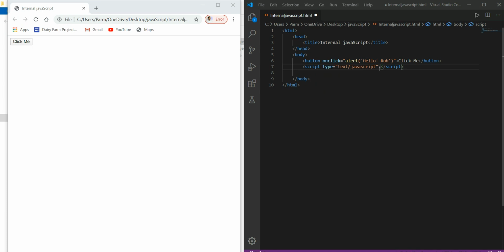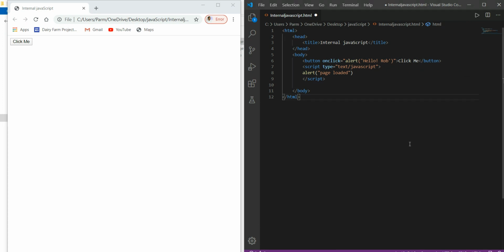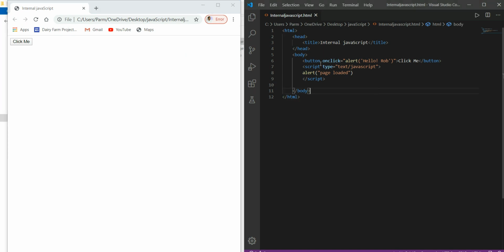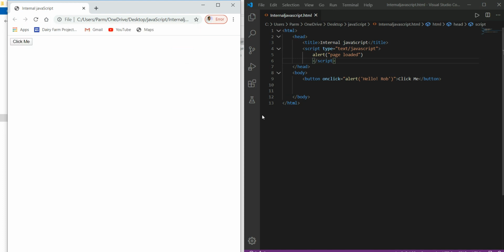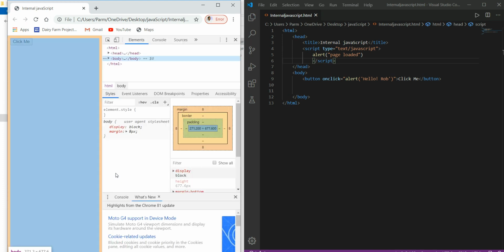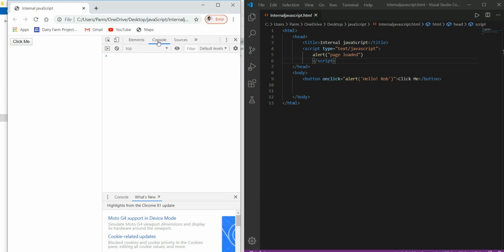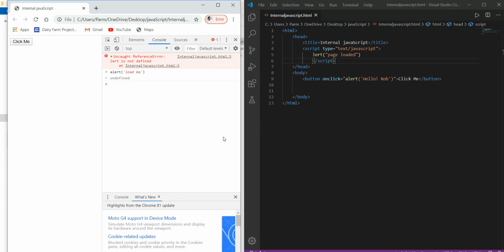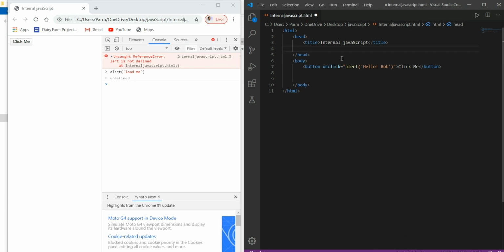Internal javaScript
How to write internal java Script